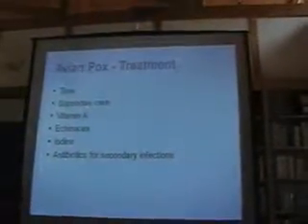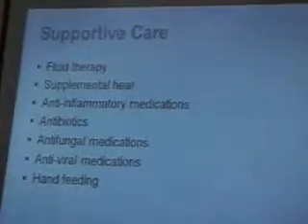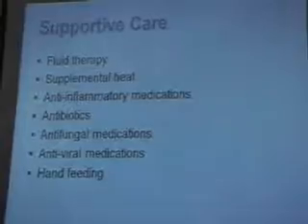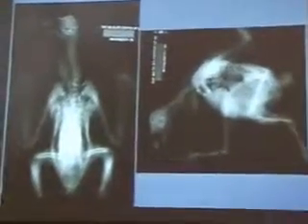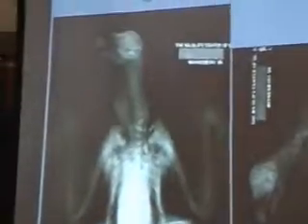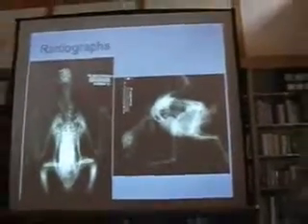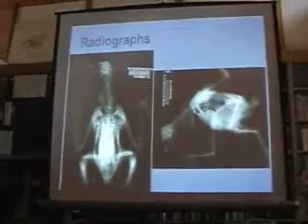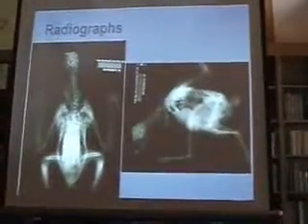Dr Dave part2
Dr Dave McRuer discusses Buddy's medical treatment since he's been at the Wildlife Center of Virginia.